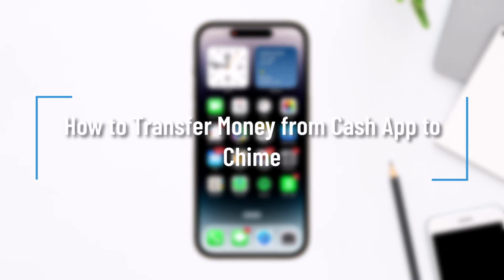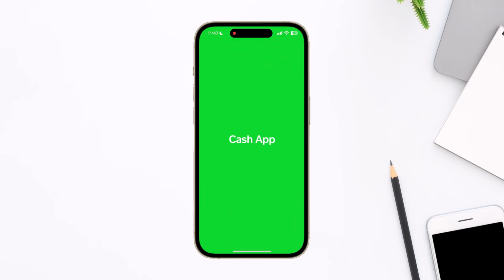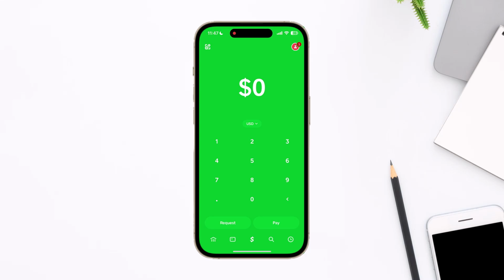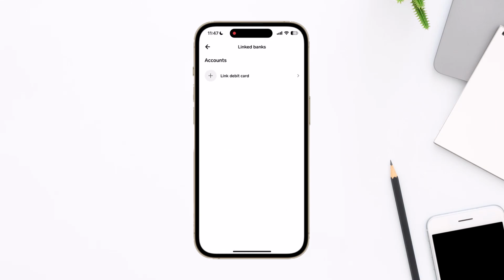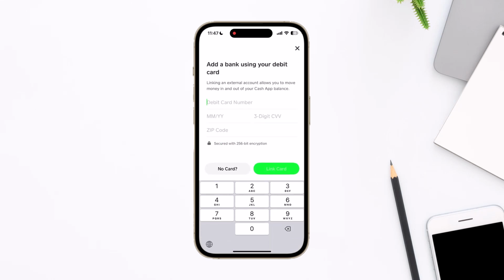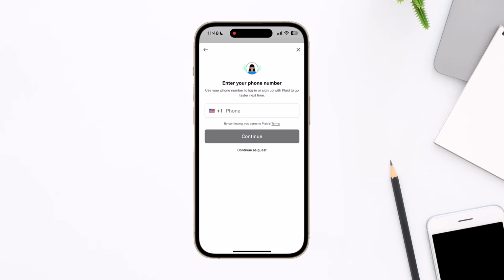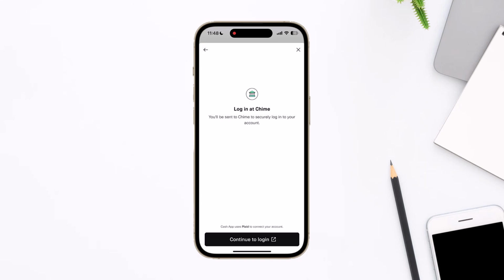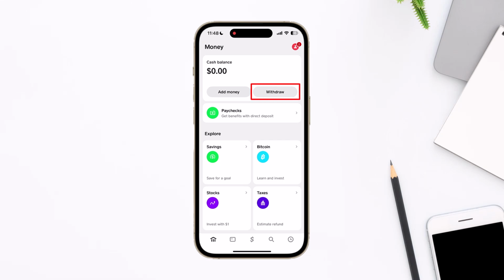How to Transfer Money from Cash App to Chime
To transfer money from Cash App to your Chime account, you will need to treat your Chime account like any other external bank account when withdrawing funds. Begin by ensuring that your Chime account is linked to your Cash App account. Here’s how you can do it step by step:

First, open the Cash App and tap on the profile icon located at the top right corner of the screen. From the profile section, scroll down to "Linked Banks" under the Account and Settings menu. Select the option to link a debit card or bank account. You can either link Chime using a debit card or choose the “No Card” option to connect directly via your bank login. Search for Chime, enter your Chime credentials, and follow the prompts to complete the setup.

Once your Chime account is successfully linked, you can transfer funds from Cash App to Chime. Navigate to the Home tab on Cash App, select the "Cash Out" option, and input the amount you want to transfer. Choose the Chime account from your linked options and confirm the transfer. The money will then be withdrawn from your Cash App balance and deposited into your Chime account.

This method provides a seamless way to move money between the two services. If you experience any issues, ensure your app is updated and your Chime login credentials are correct.

Timestamps:
0:00 Introduction
0:02 Overview of transferring money to Chime
0:05 Linking Chime to Cash App
0:20 Adding Chime via debit card or login credentials
0:45 Initiating the transfer to Chime
1:12 Confirming the transaction